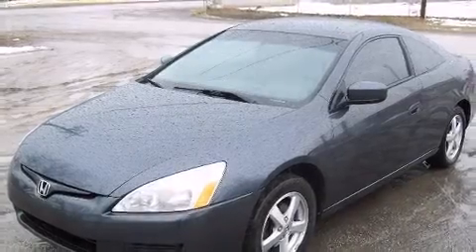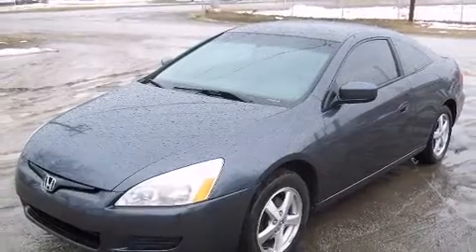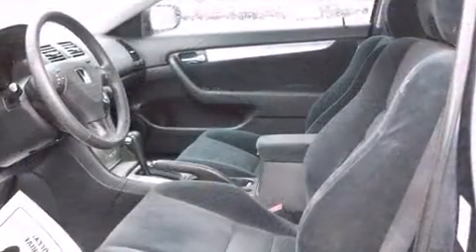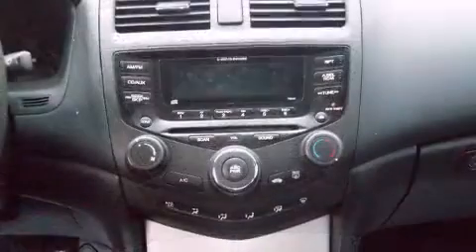2003 Honda Accord 2.4 EX in Elkhart, IN 46517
28080 County Road 20 West

Here's a great deal on a 2003 Honda Accord. This 2 door, 5 passenger coupe has just over 90,000 miles. Honda made sure to keep road-handling and sportiness at the top of it's priority list. It features an automatic transmission, front-wheel drive, and a 2.4 liter 4 cylinder engine. Honda prioritized practicality, efficiency, and style by including: a tachometer, variably intermittent wipers, air conditioning, power moon roof, remote keyless entry, an overhead console, and power windows. Honda also prioritized safety and security with features such as: dual front impact airbags with occupant sensing airbag, front SIDE impact airbags, ignition disabling, and 4 wheel disc brakes with ABS. We offer competitive pricing, and the area's best shopping experience. Stop by our dealership or give us a call for more information.